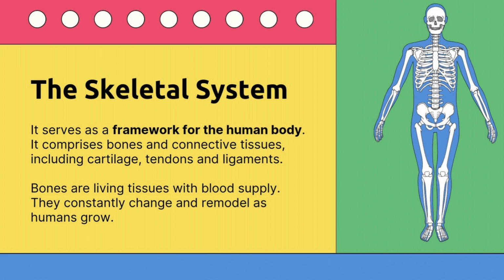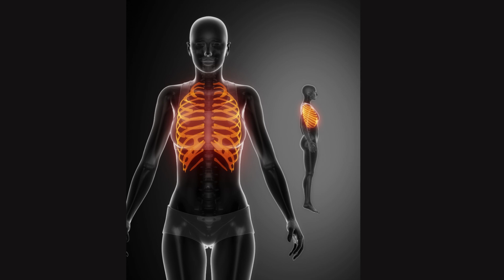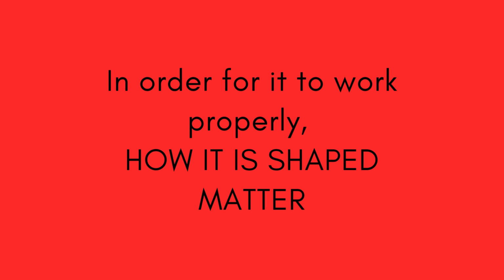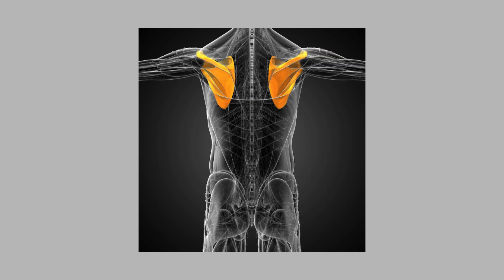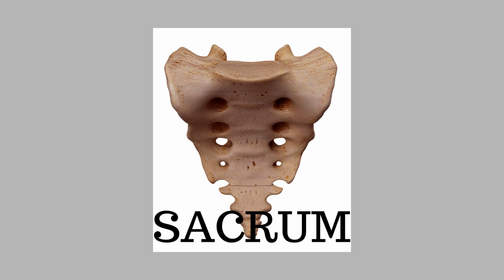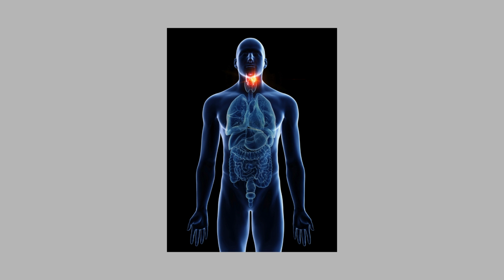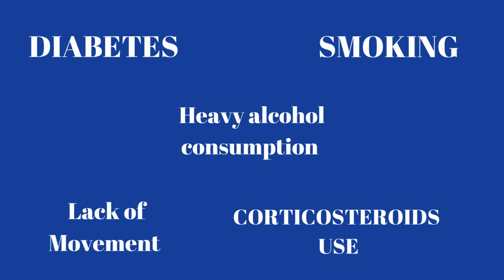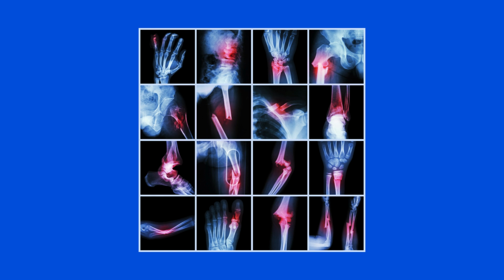The Skeletal System